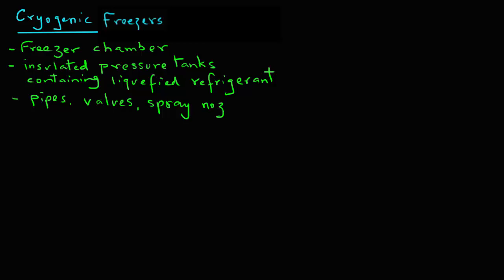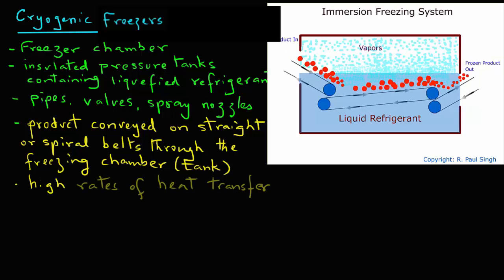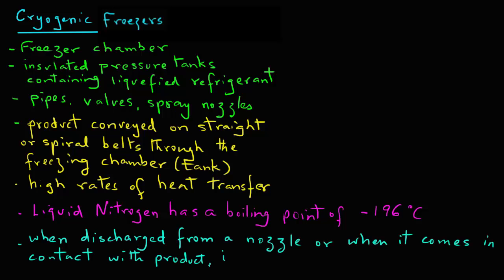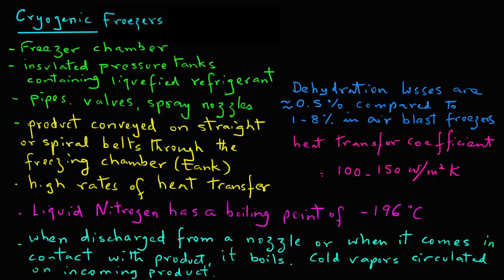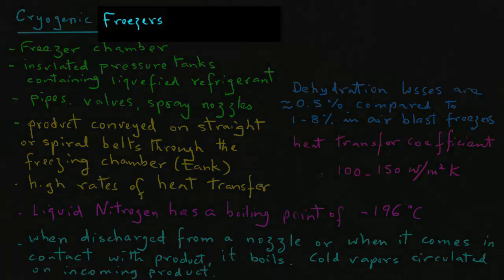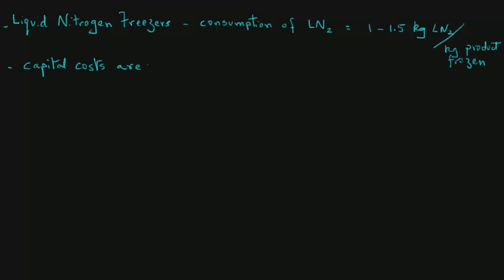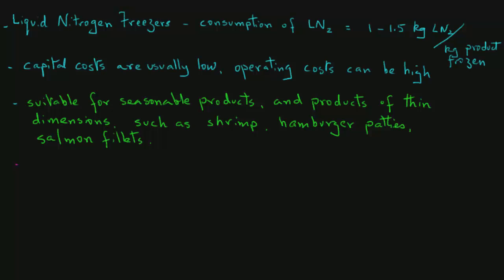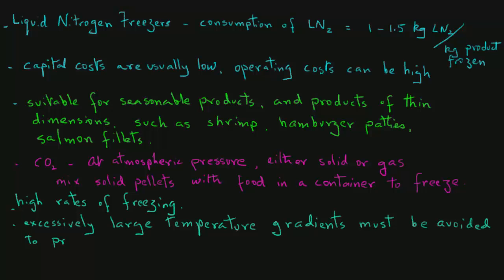Cryogenic Freezers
Cryogenic freezing of food is described. Use of liquid nitrogen or solid carbon dioxide in food freezing.